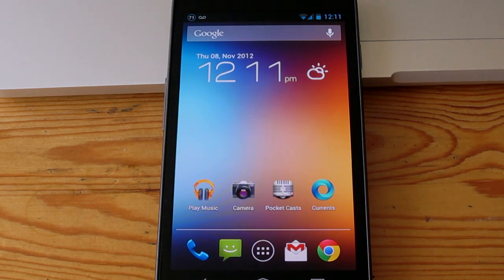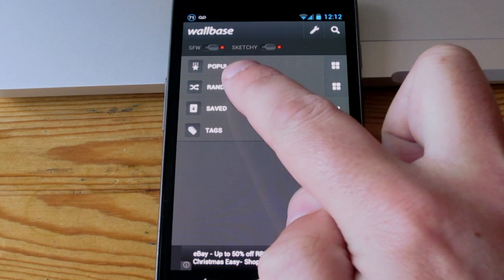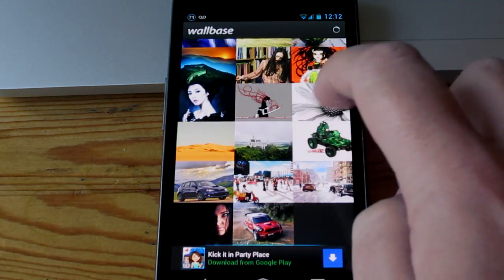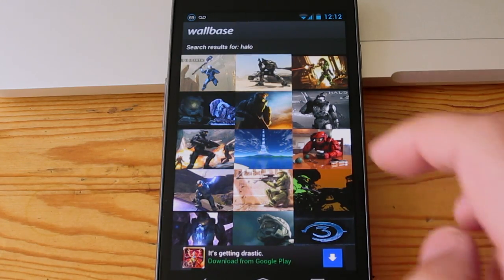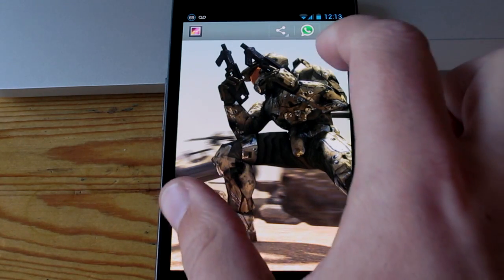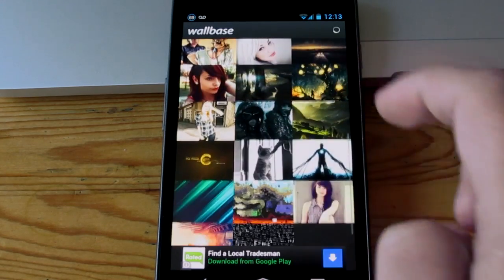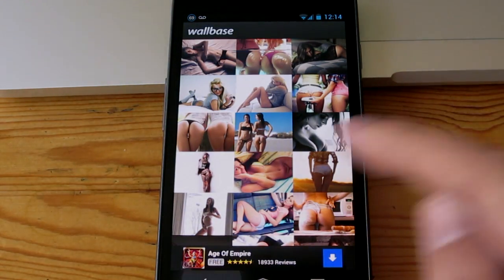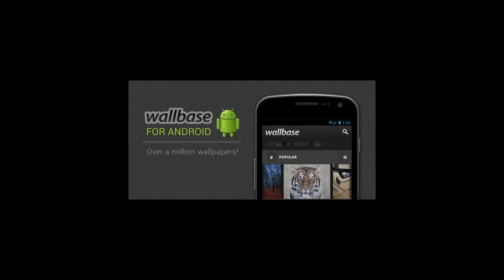Wallbase App for Android and iOS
Want a way to get great wallpapers for your mobile device and computer, look no further than Wallbase. Its both an app and a website. Giving you access to over a million wallpapers in super hi resolutions. Just be carful who looks at the "Sketchy" section.